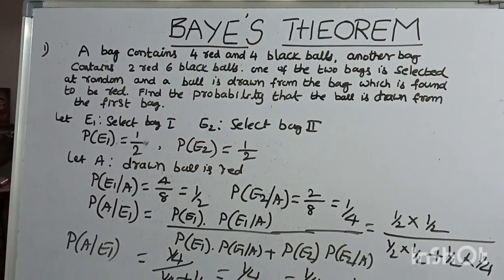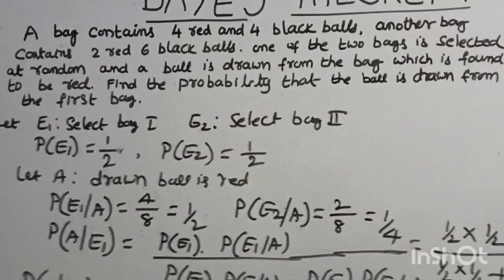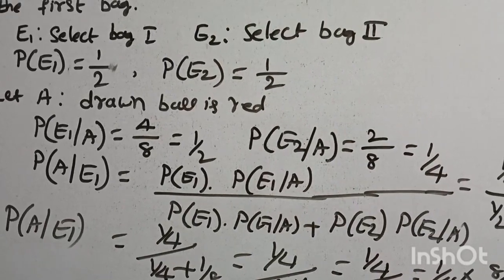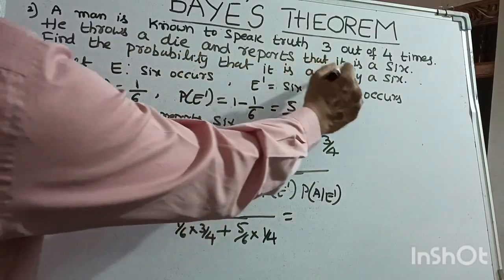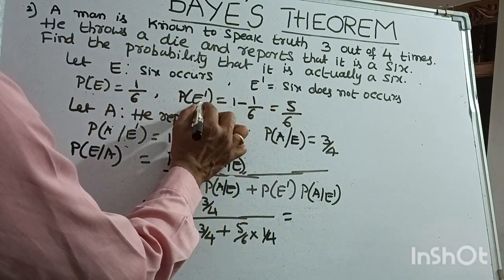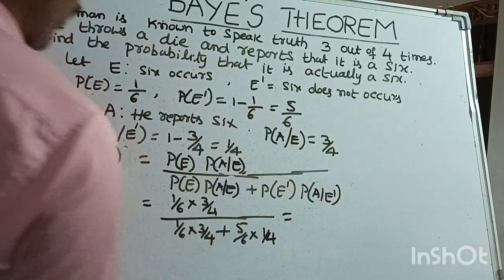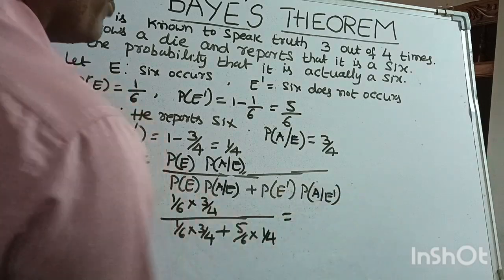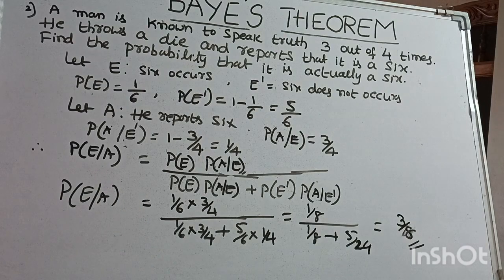PROBABILITY BAYE'S THEOREM